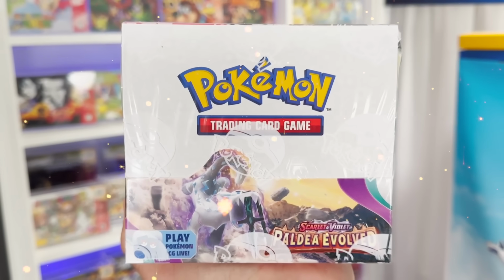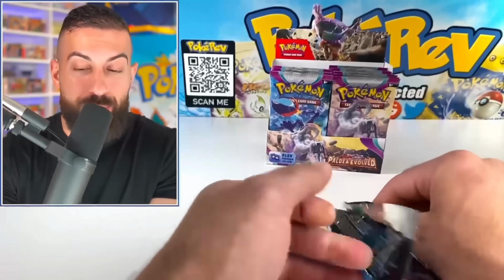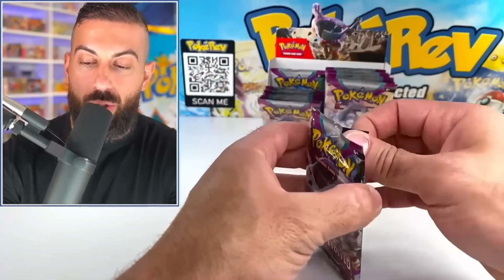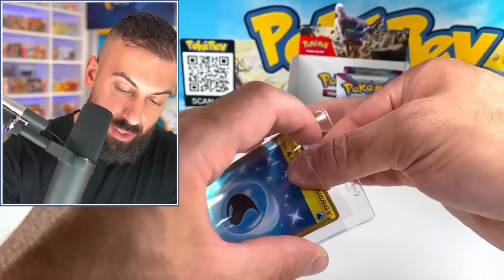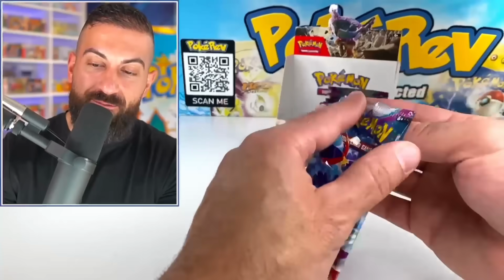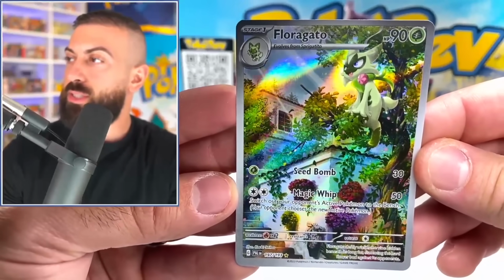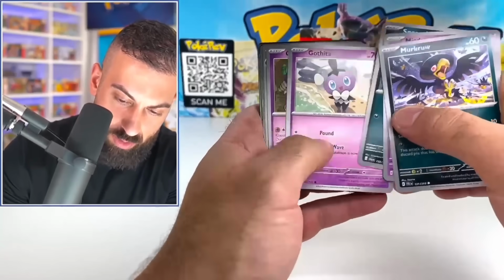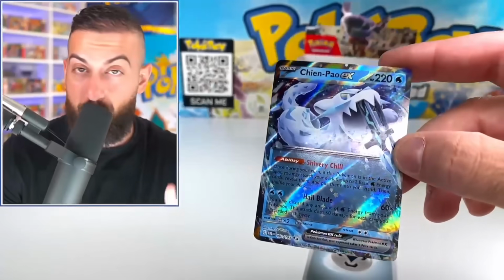NEW Paldea Evolved Pokemon Cards Are Here!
In this Pokemon cards opening,  I open up 2 booster boxes of the brand new Paldea Evolved set and reveal the newest Pokemon cards.
🛒 Shop
The PokéCave: